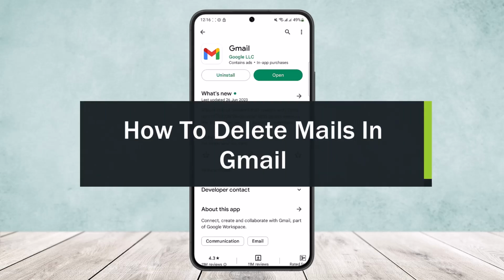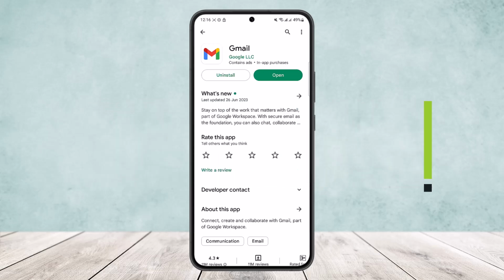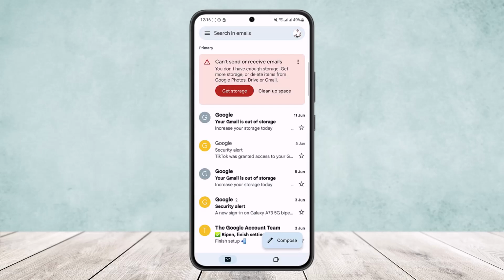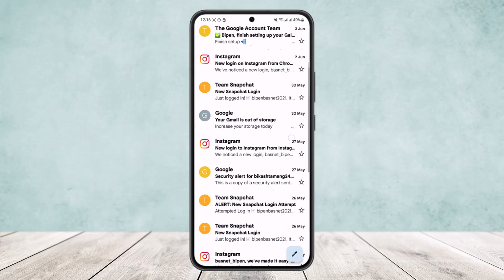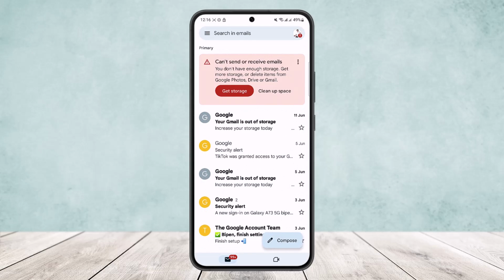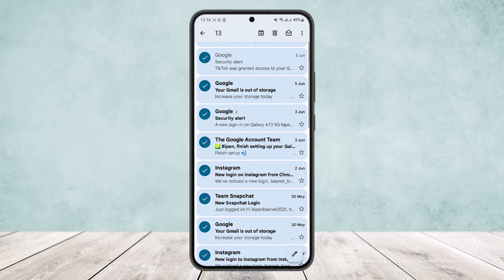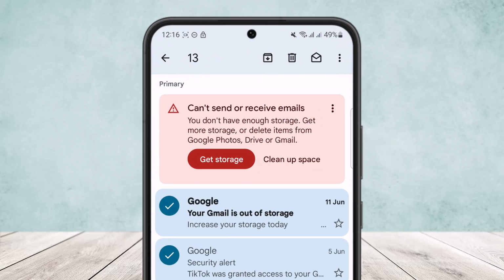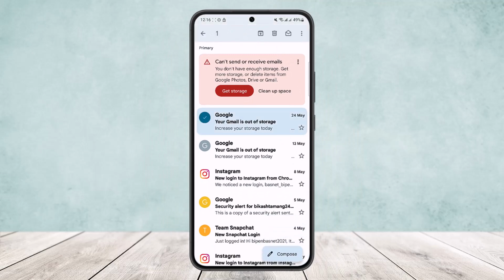How To Delete Mails In Gmail !!!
In this tutorial video, I will simply show you how to delete mails in Gmail. So just make sure to watch this video till the end.

~ Video Chapters:
0:00 Introduction
0:10 Delete Mails
0:57 Outro